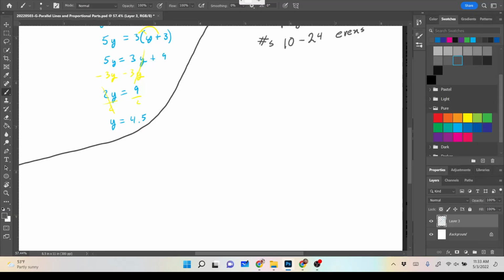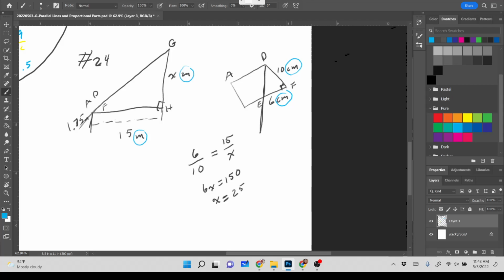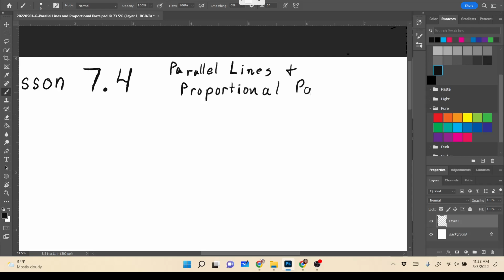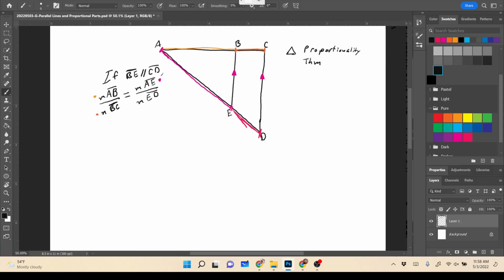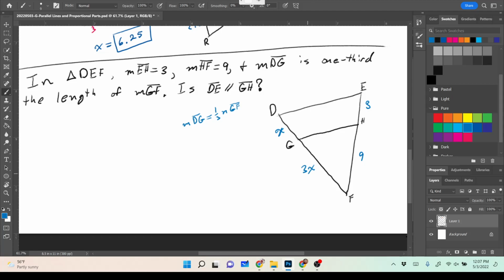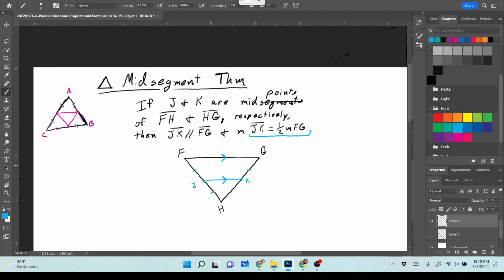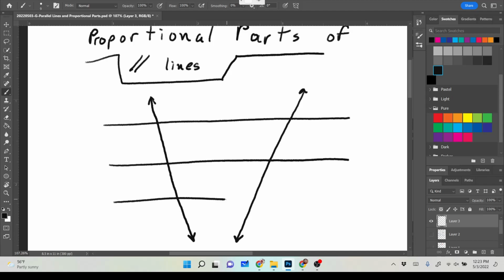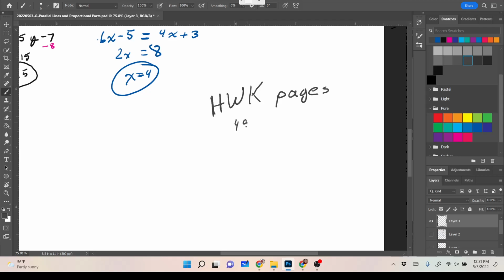20220503 Geometry Triangles and Parallel Lines